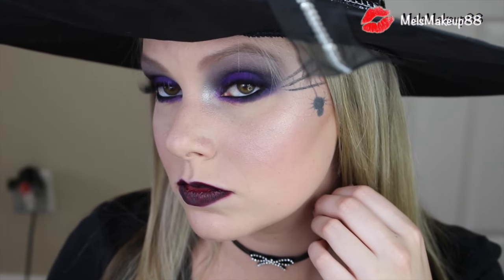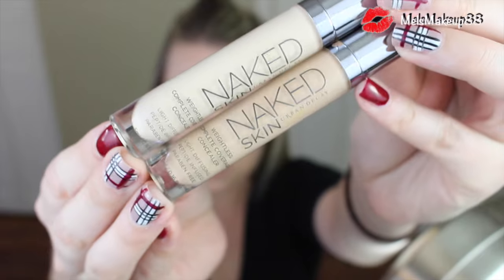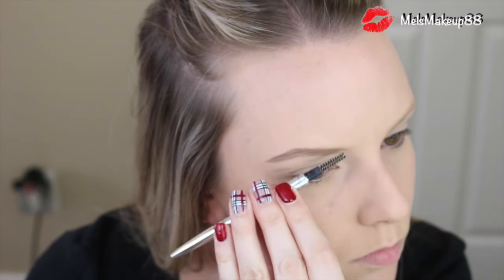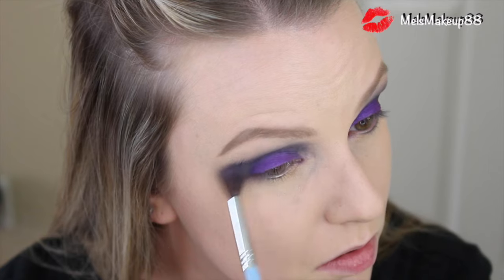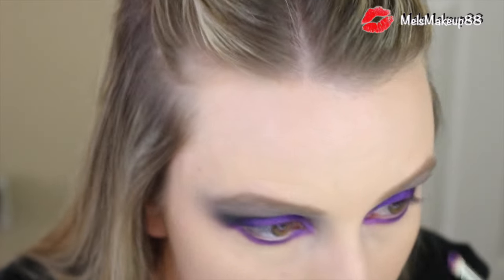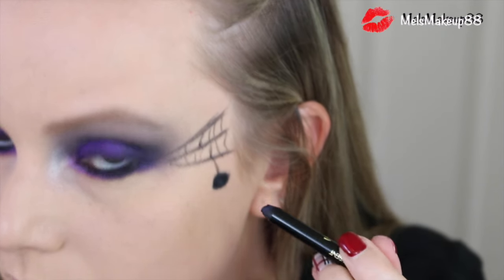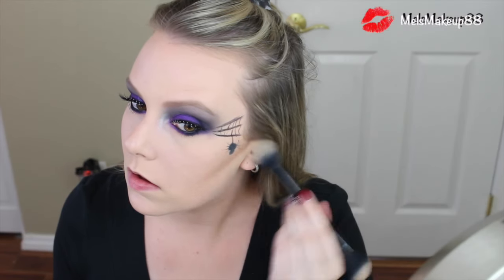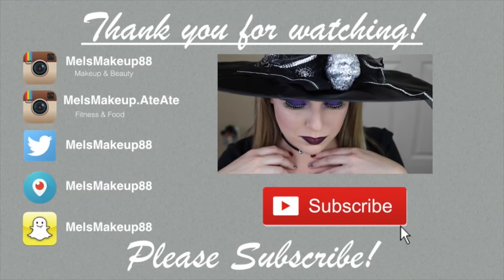Witch Makeup Tutorial - Halloween Makeup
Makeup used in this video:
Benefit POREfessional
MAC Mineralized Skin Finish Natural
Dior Brow Styler - Universal Taupe
YSL Waterproof Eyeliner - Black
Loreal Butterfly Mascara
Kat Von D Tattoo Liquid Liner - Black
Ardell Enchanted Lashes
Too Faced Love Flush Blush - Your Love is King
MAC Lipstick - Rebel
NARS Velvet Lip Liner - Belle Mare